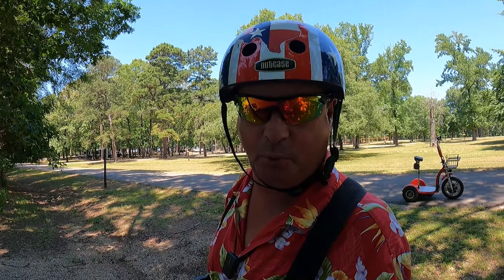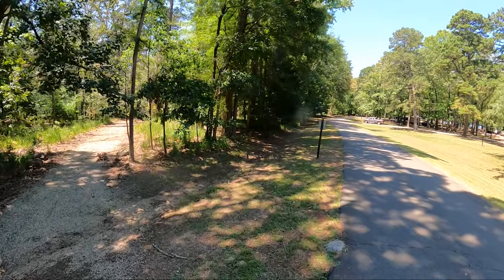Rocky Point Campground On Wright Patman Lake ROCKS!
On my June 2022 trip out to Lake Wright Patman I had the opportunity to visit and film Rocky Point Campground. The U.S. Army Corps Of Engineers maintains several campgrounds on Wright Patman Lake and Rocky Point is in my humble opinion the second best!
Rocky Point campground features a number of RV campsites that have epic sunset views! There are even more beautiful campsites set among the tall pines that give the area the nick name The Piney Woods. There is also an excellent swimming area and playground for the kids.
I was truly impressed with Rocky Point campground and all of the beautiful campsites! Come along with me as I explore Rocky Point Campground on Wright Patman Lake!
Rocky point campground, Wright Patman Lake, U.S. Army Corps of engineers, east Texas campgrounds, camping in east Texas,